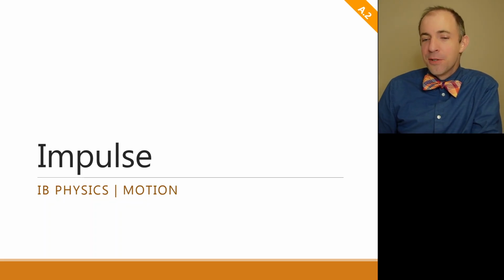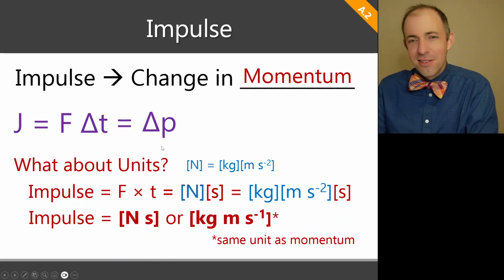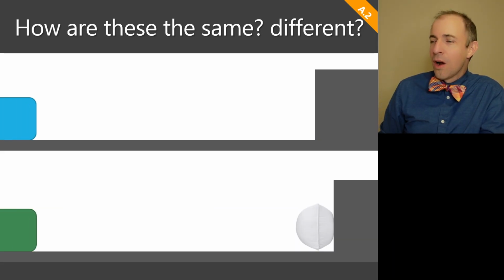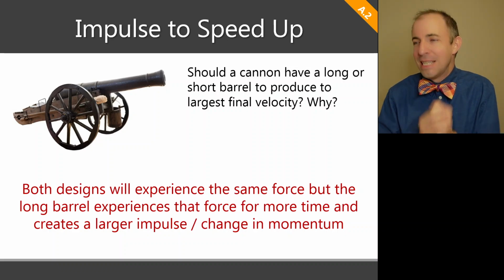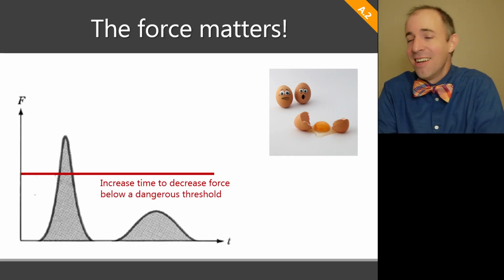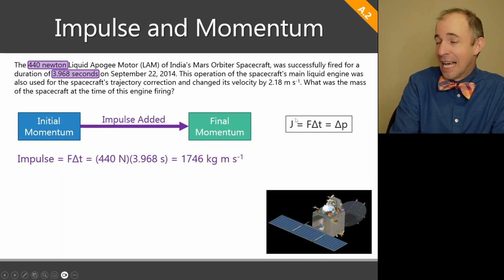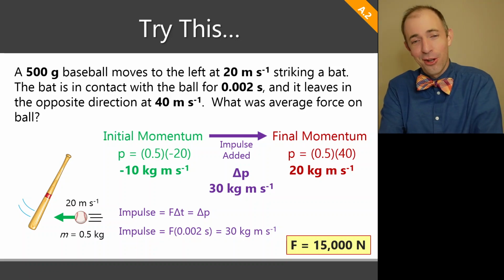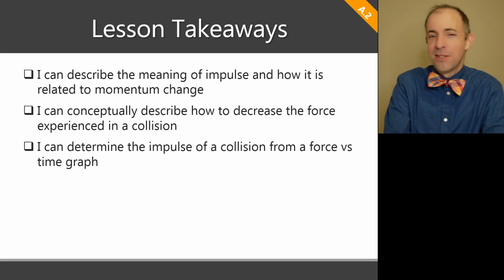IB Physics - Motion - 2 - Impulse (2025 Curriculum)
Standards Covered:
I can describe the meaning of impulse and how it is related to momentum change
I can use impulse and momentum to solve for an unknown in a collision problem
I can conceptually describe how to decrease the force experienced in a collision
I can determine the impulse of a collision from a force vs time graph